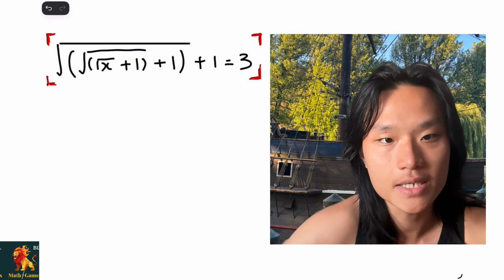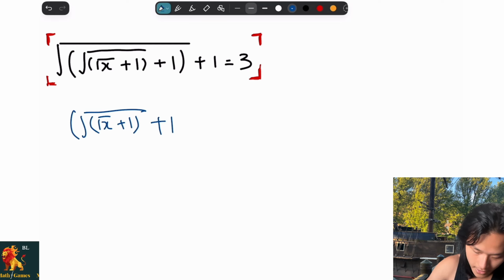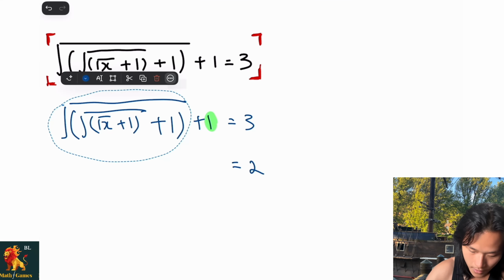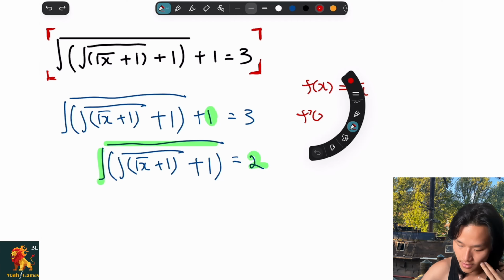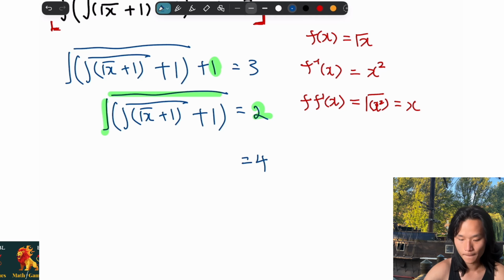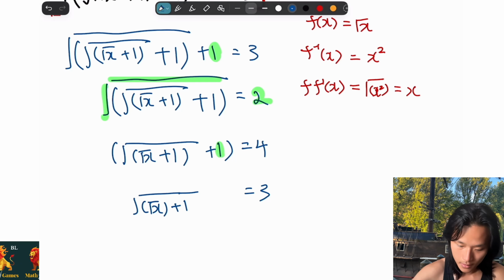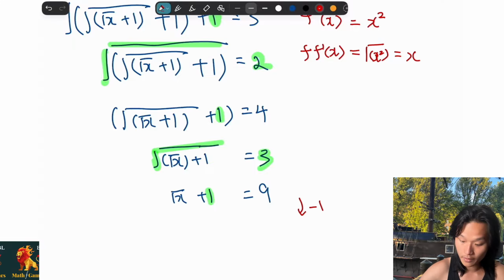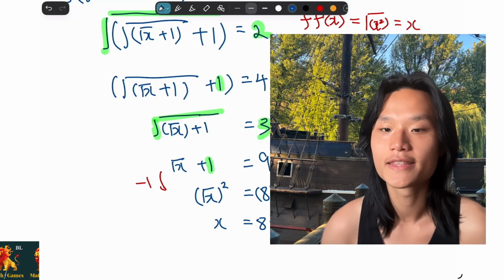An Algebra Puzzle With 3 Square Roots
In this math tutorial, we tackle an algebra challenge about a nested square root.